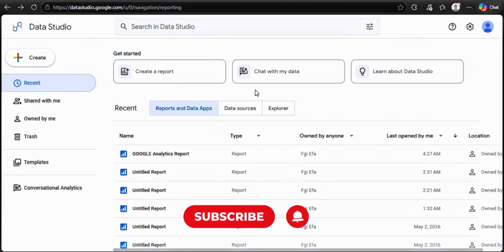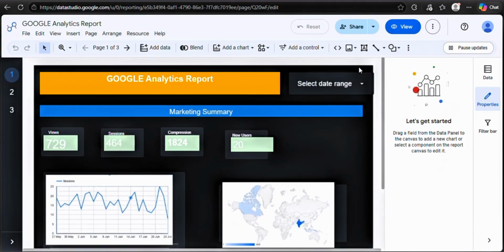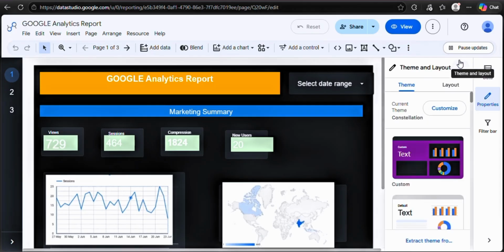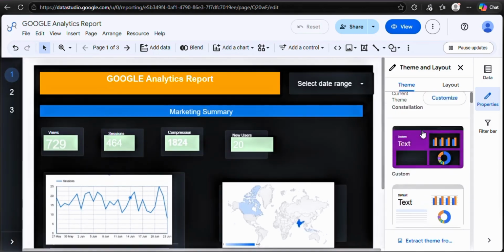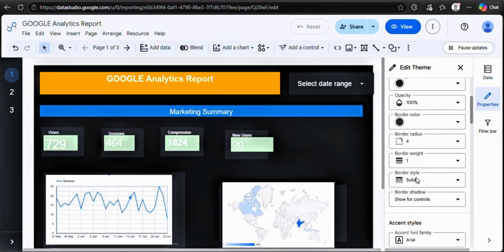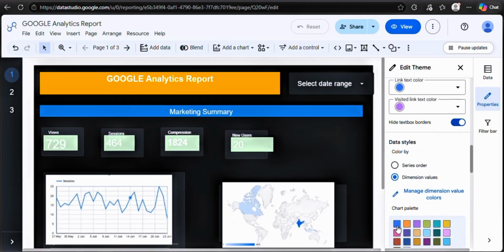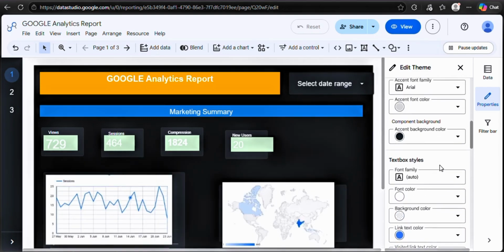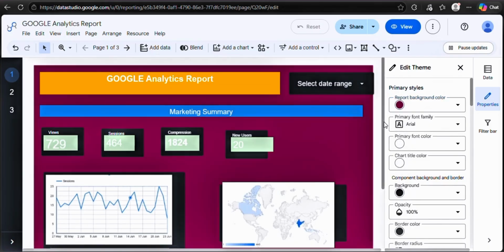How to Customize Themes and Layouts in Google Data Studio (Looker Studio)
Learn how to customize themes and layouts in Google Data Studio
 (now called Looker Studio) to create visually appealing and professional dashboards. This step-by-step guide covers how to adjust themes, change fonts and colors, modify chart styles, arrange components, and optimize dashboard layouts for better data storytelling and reporting. Ideal for analysts, marketers, and beginners working with data visualization tools.